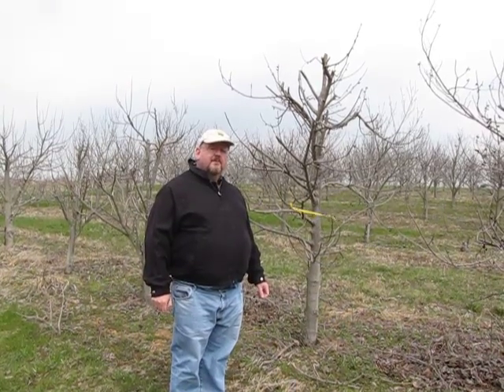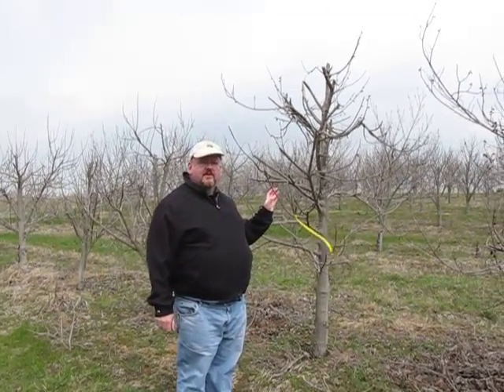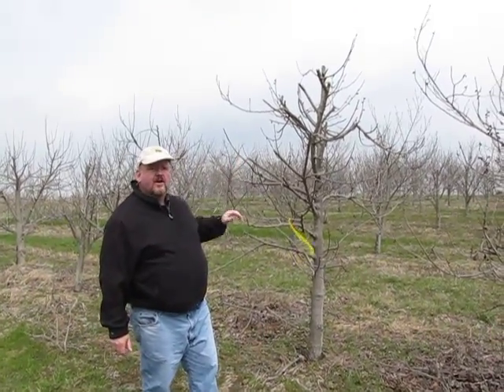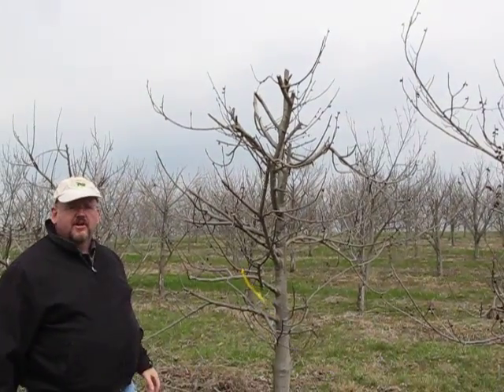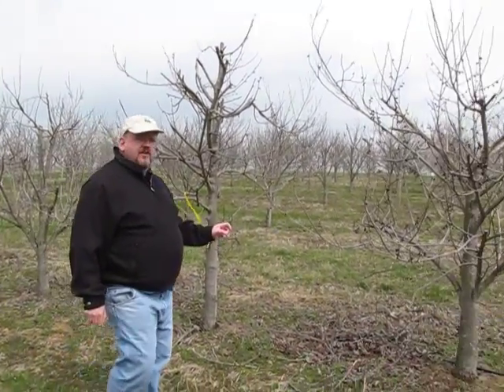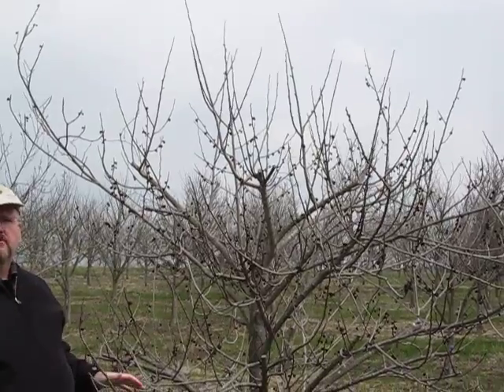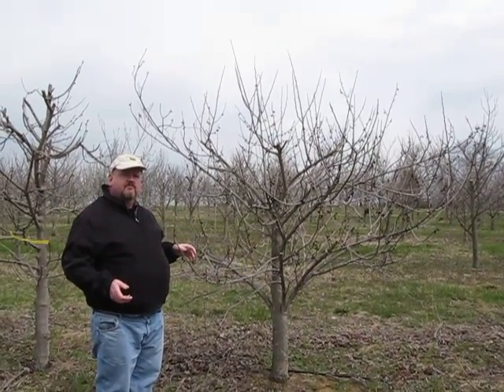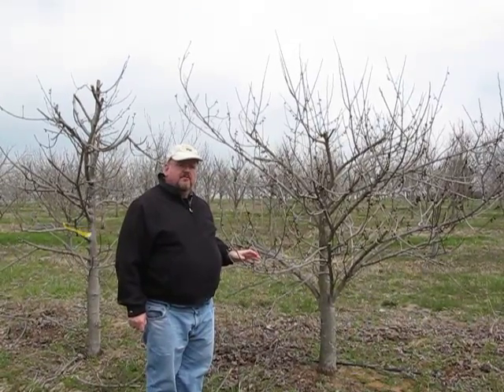Pruning pawpaw trees to generate budwood for budding and grafting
How to generate budwood for chip-budding and grafting onto pawpaw rootstock to propagate selected varieties.